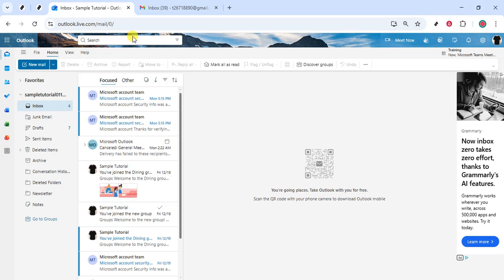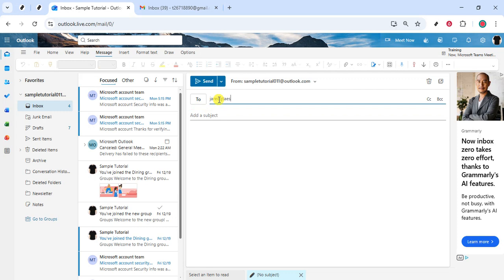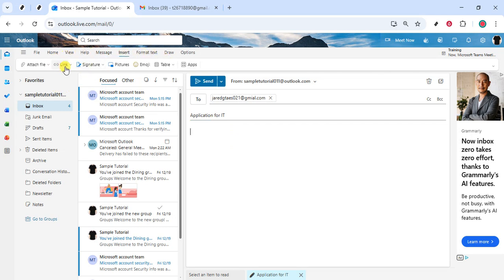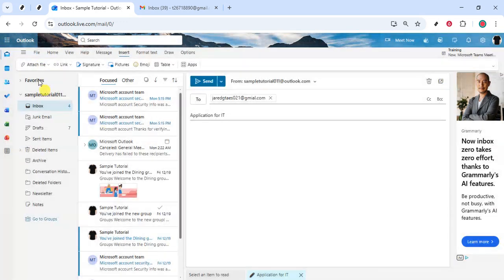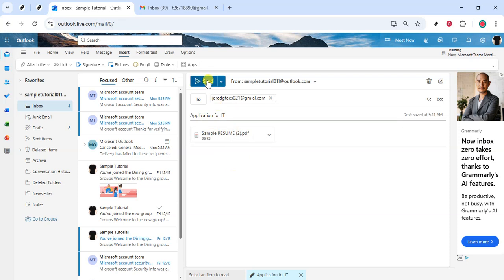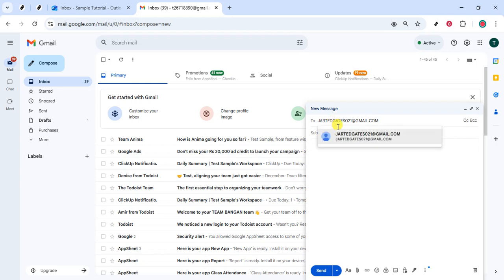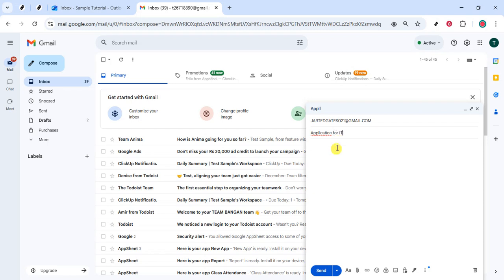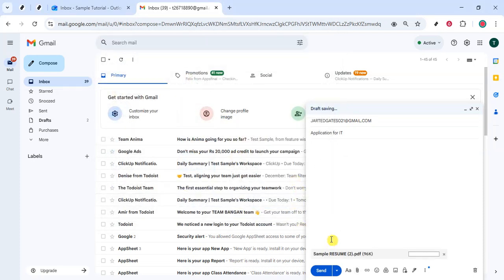How To Send CV Resume By Email For Job Outlook Gmail (2026) (Best Method)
How To Send CV Resume By Email For Job Outlook Gmail (2026) (Best Method) In this video, you’ll learn how to send CV resume by email for job applications using Outlook and Gmail with the best method in 2026. This beginner-friendly guide shows you how to email resume for job applications the right way.

I’ll walk you through how to send CV by email step by step, including the correct resume email format and how to attach resume email properly. You’ll learn how to send resume Gmail and send CV Outlook while keeping your job application email professional and clear.

This tutorial covers how to write a job application email Outlook, job application email Gmail, and how to email CV with the right subject line and message. If you want to email CV professionally and increase your chances of getting noticed, this guide is perfect for you.